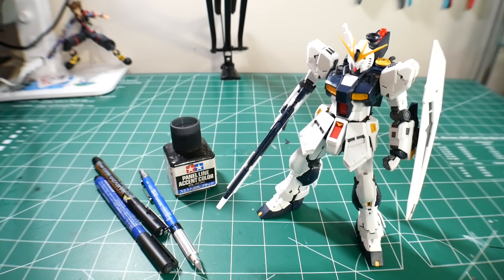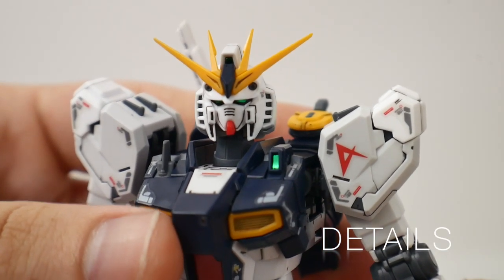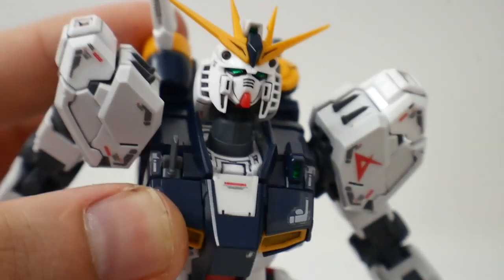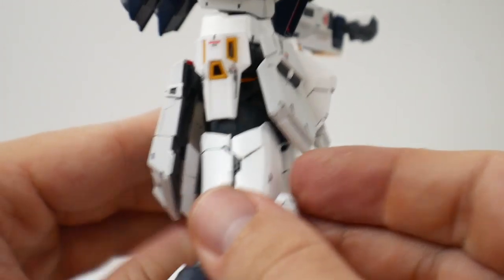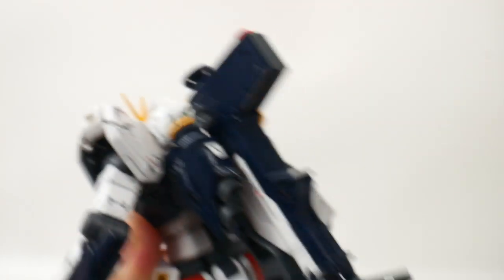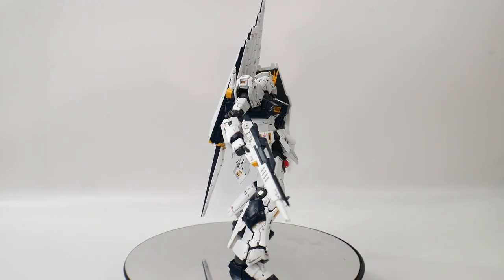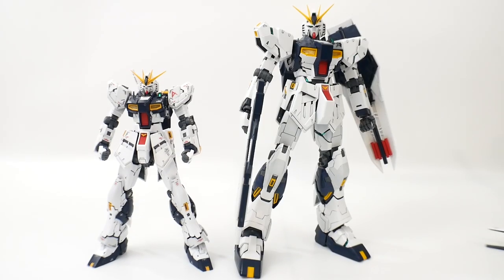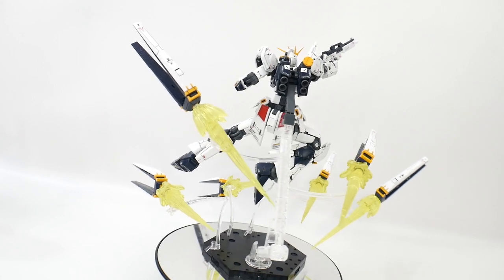RG Nu Gundam Review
Zeta Kai
Shadowofthemoon87
Andrew Burford
enthuZM Prod.
alessandro pititto
NQG420
Red Blade
CRITICAL STRIKE
ForgedHorizons
Orb Weaver